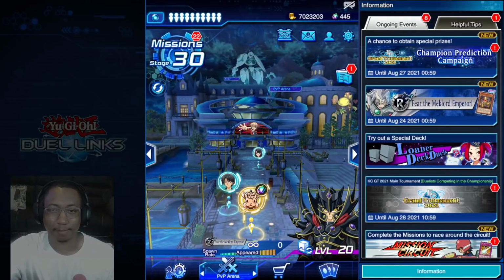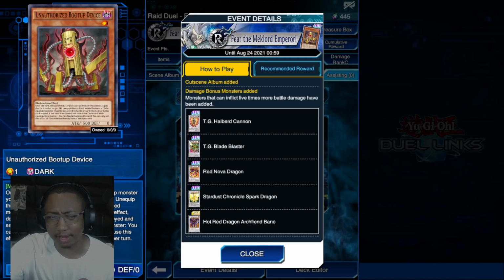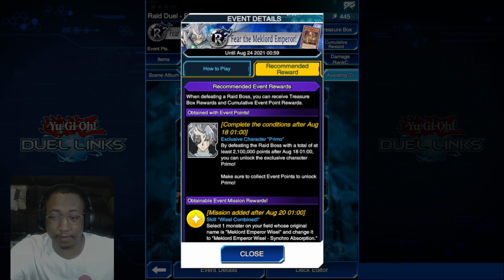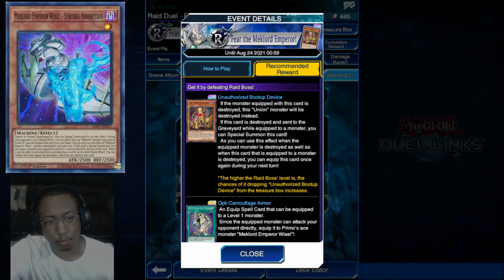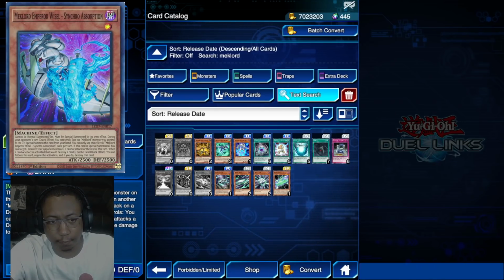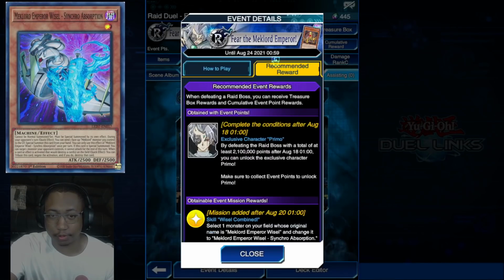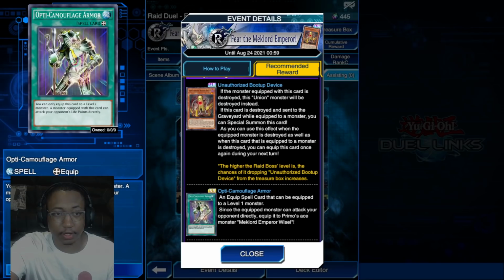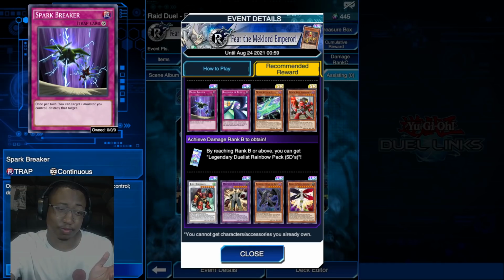PRIMO IS BACK With a Skill! Fear The Meklord Emperor - Raid Duel Event Review [Yu-Gi-Oh Duel inks]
Sign Up and Play Clawee on your mobile device to support DLE here!
In order for your entry to count, you MUST download the game on a mobile device, make an account,  and win any 2 prizes.